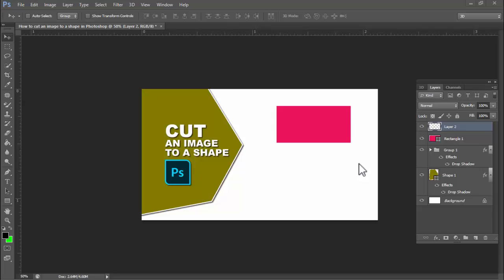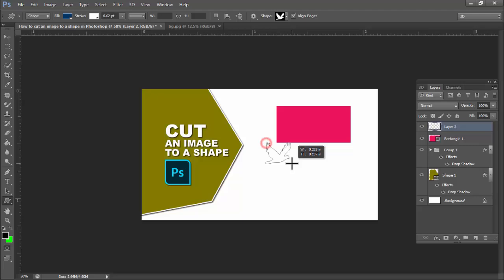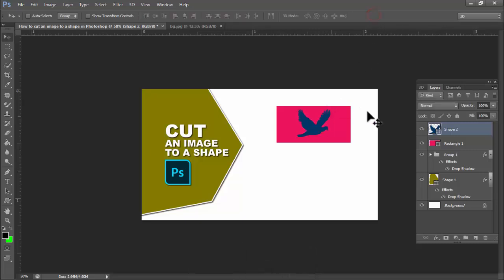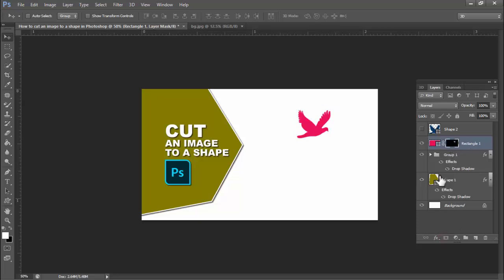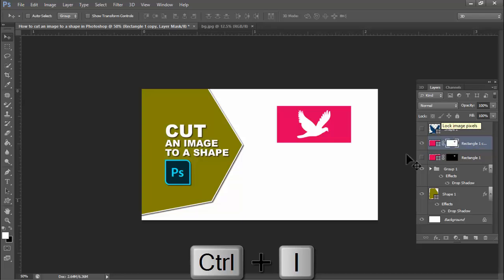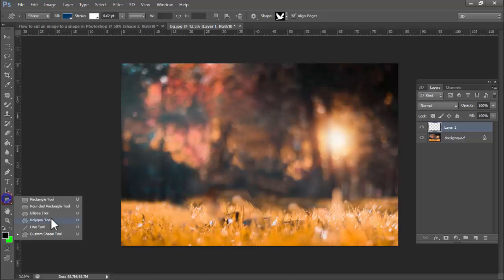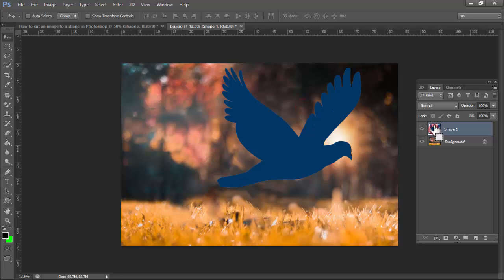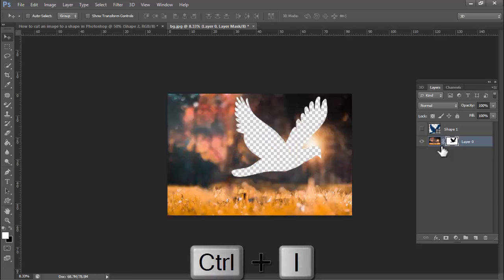How to cut an image to a shape in Photoshop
In this video : How to cut an image to a shape in Photoshop